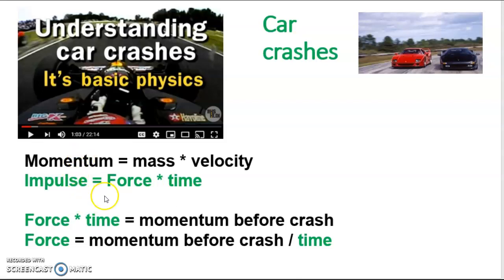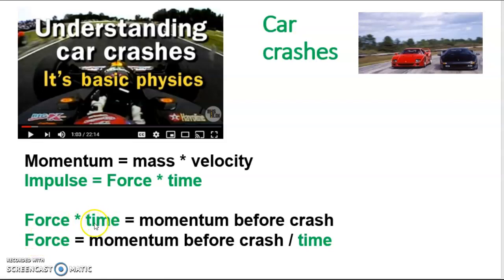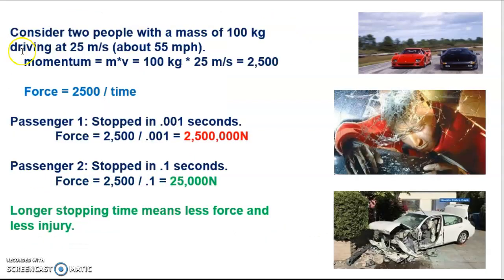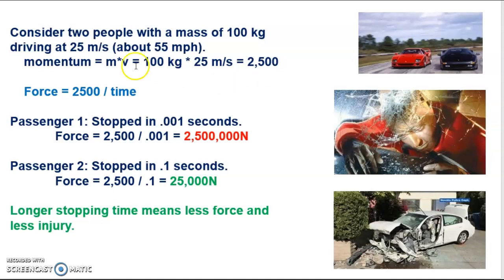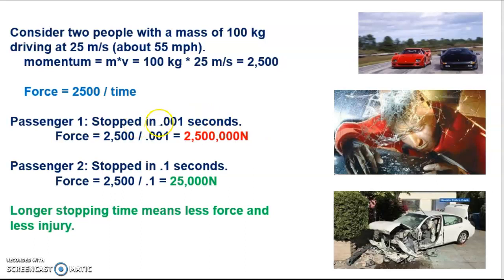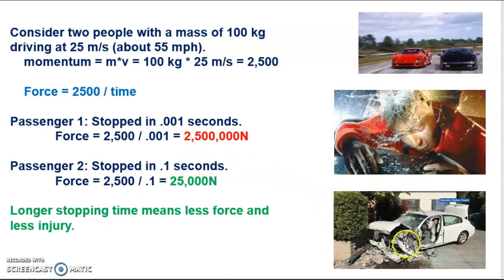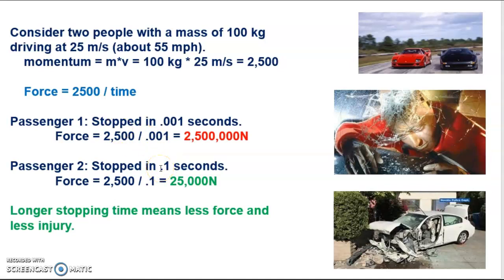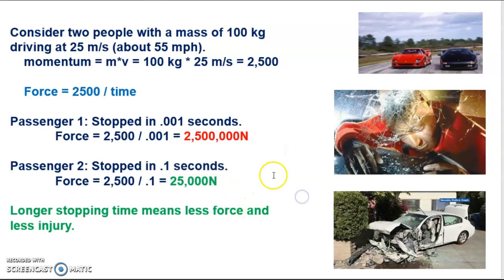Recording #24 - Car crashes